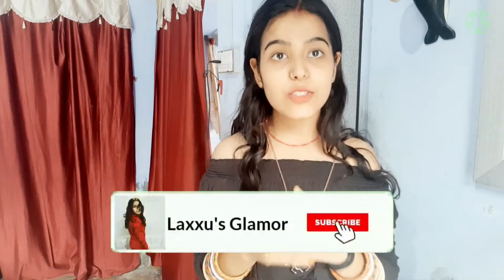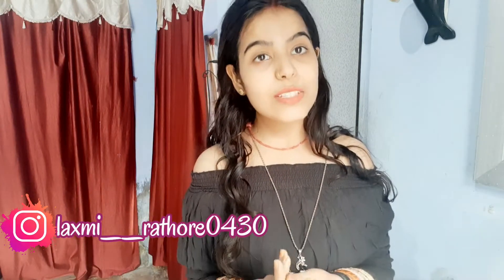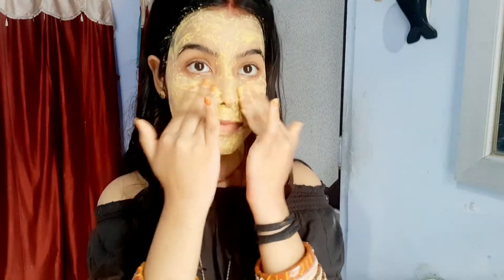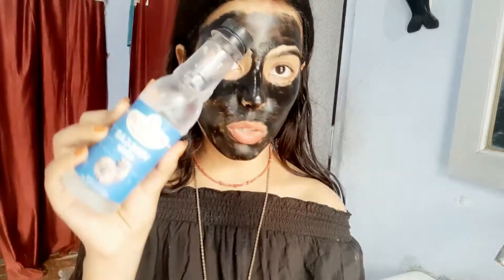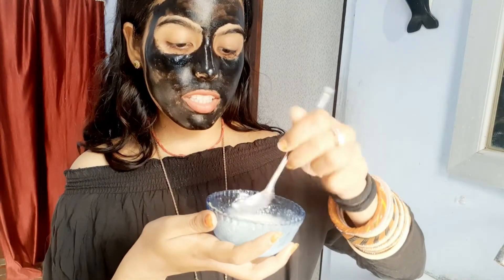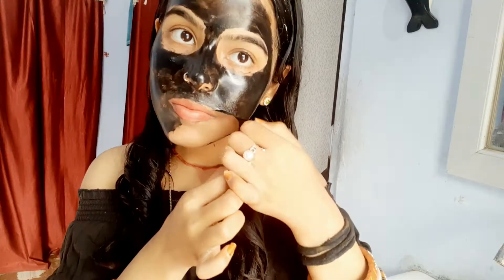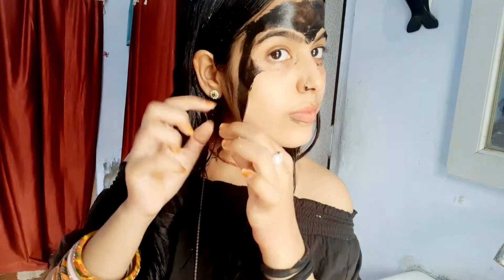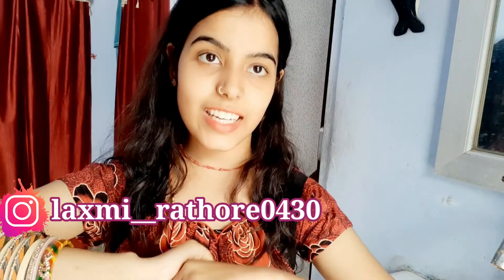Weekly Pamper Routine / Body care + Haircare +Skincare /Laxxu's Glamor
Hii preety faces!!

Here , you'll get videos related to beauty,makeup, skin care, hair care and much more😍.